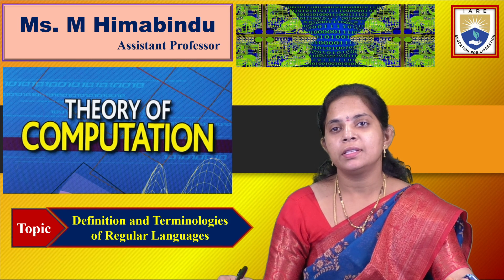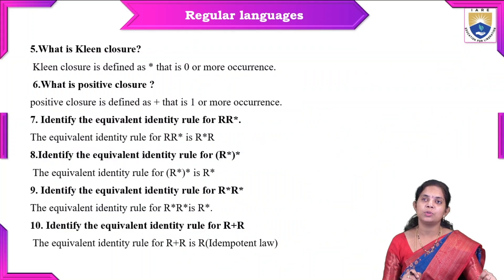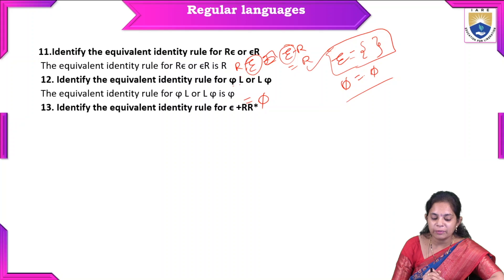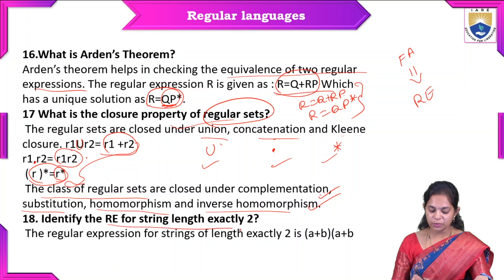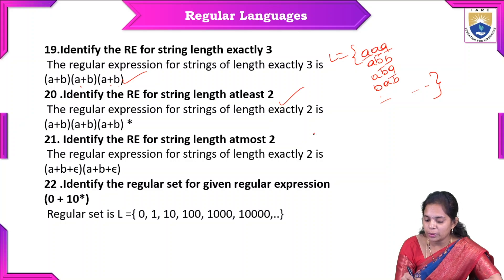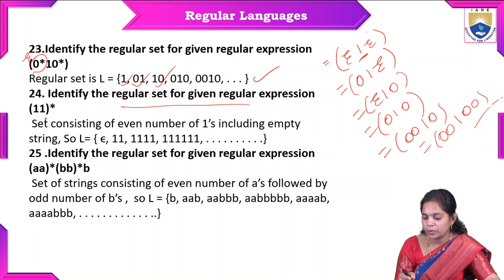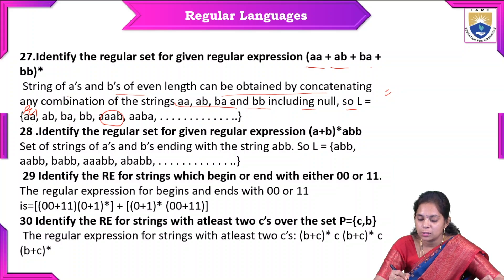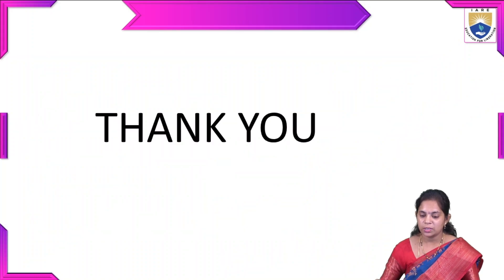Definition and Terminologies of Regular Languages by Ms. M Himabindu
Definition and Terminologies of Regular Languages by Ms. M Himabindu | IARE

Telangana, India.